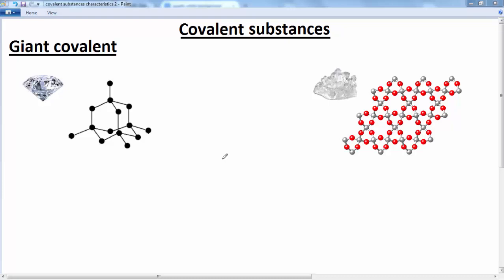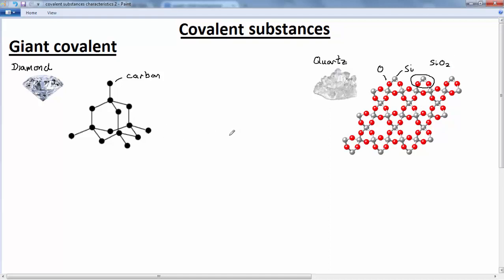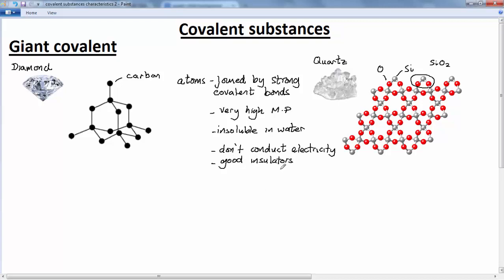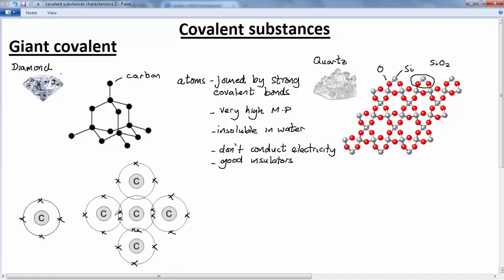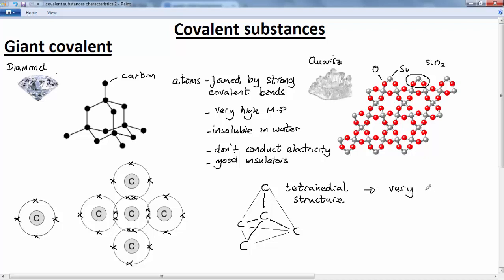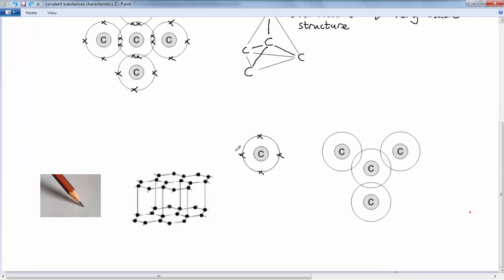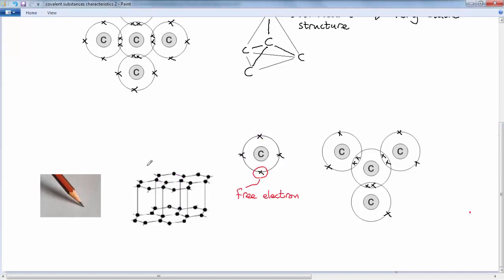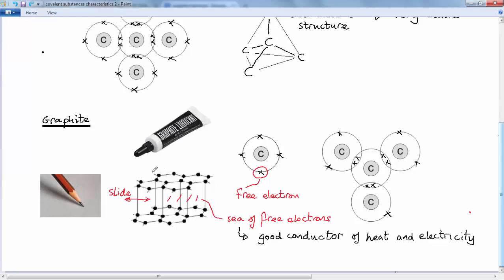GCSE CHEMISTRY - CHEMICAL BONDS - LESSON 6 - giant covalent